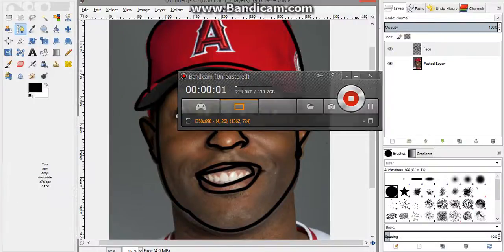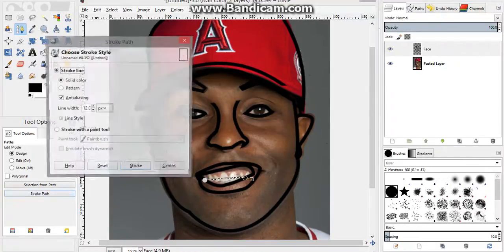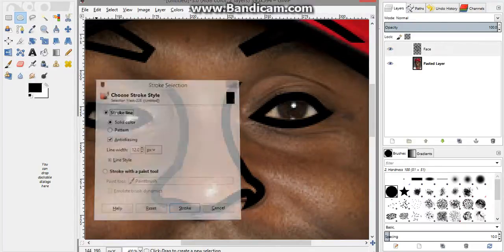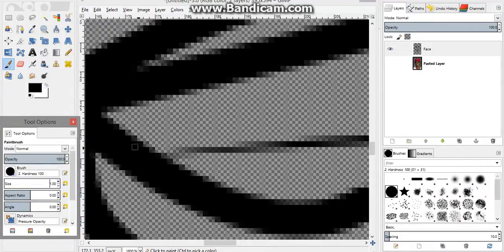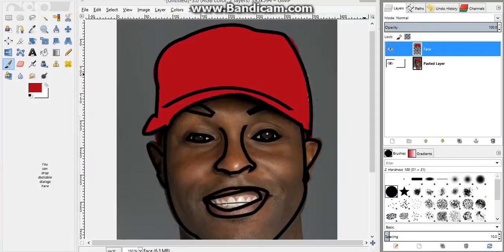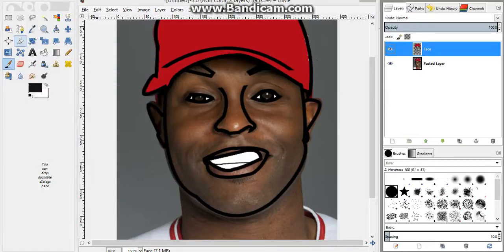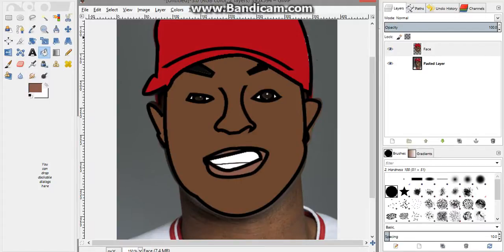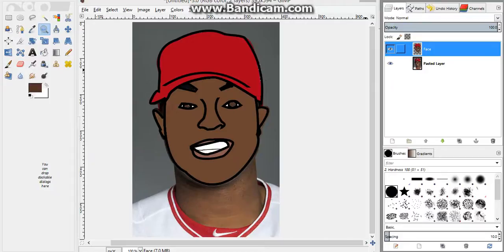How to Make Someone a Cartoon With GIMP pt. 2